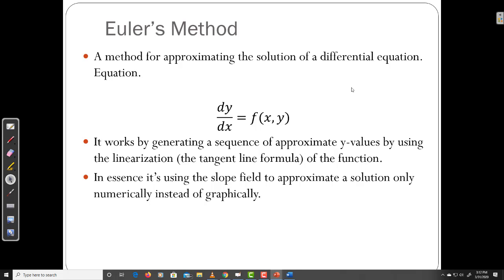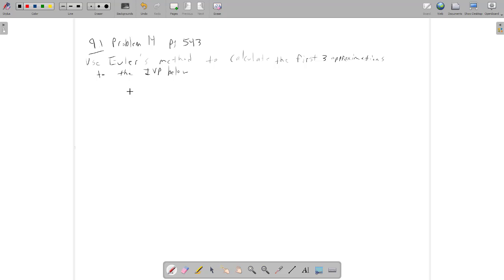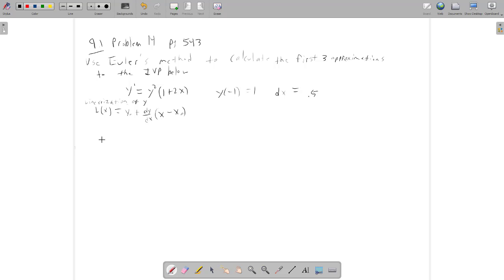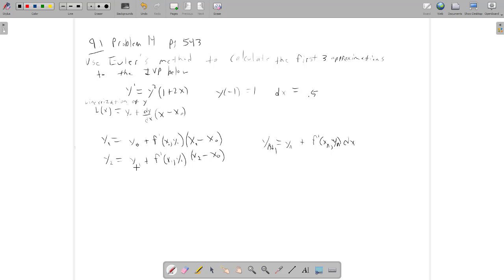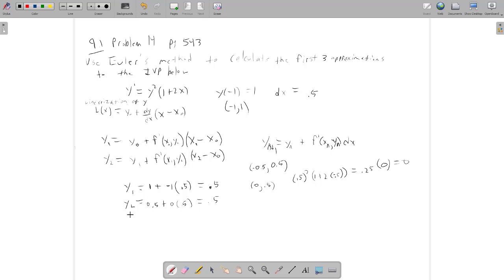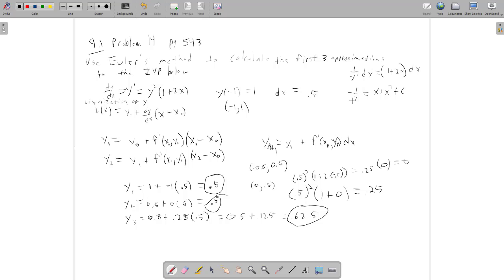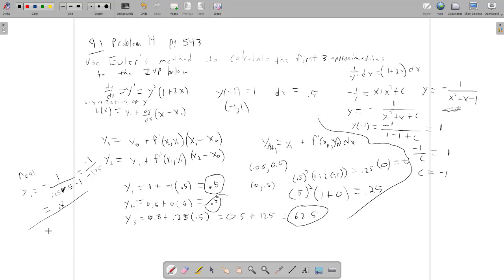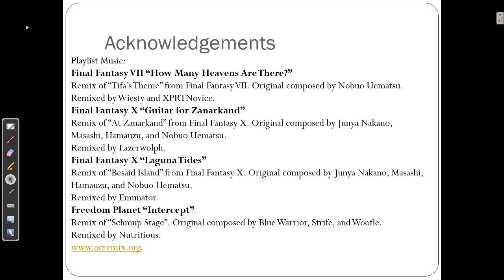Calculus II 07 9-1 Pt2 Euler's Method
Using Euler's method to approximate the solution of first order differential equations.